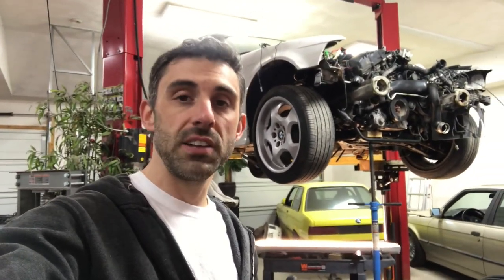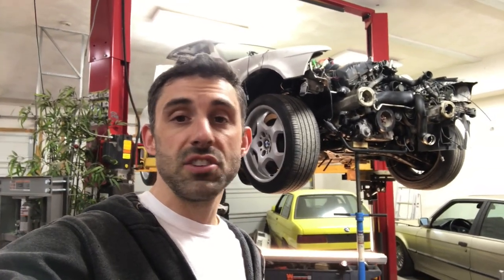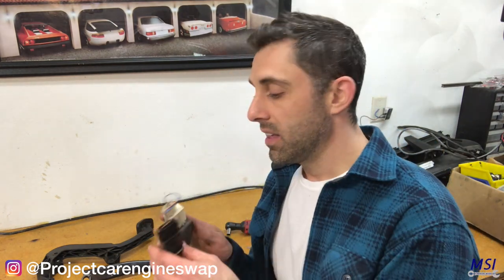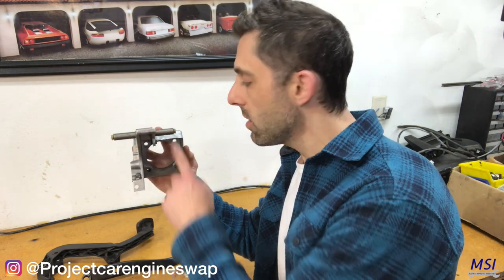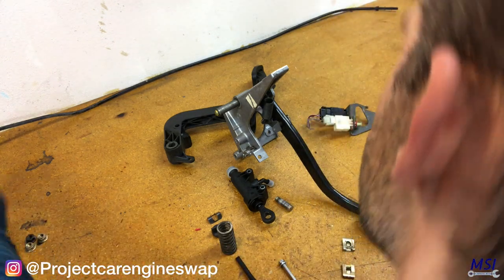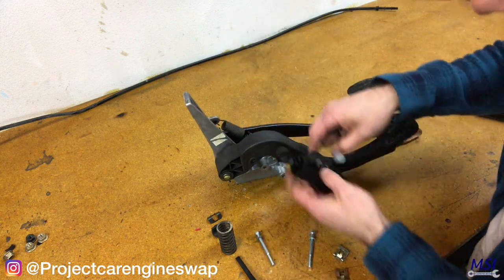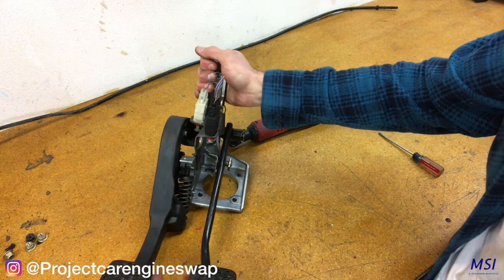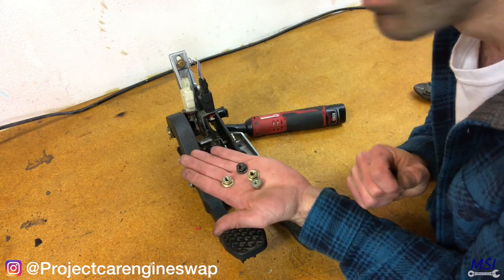BMW E36 Manual Clutch & Brake Pedal Assembly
Straightforward video showing how I build the E36 Manual Clutch/Brake Pedal Assembly - Tips and Tricks are shared as well as a shout out to @DesertBMW